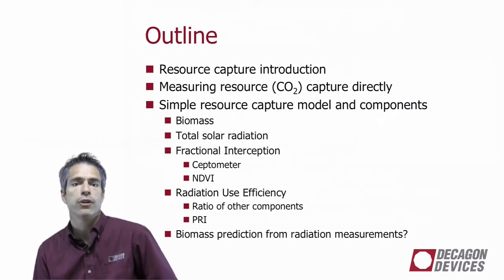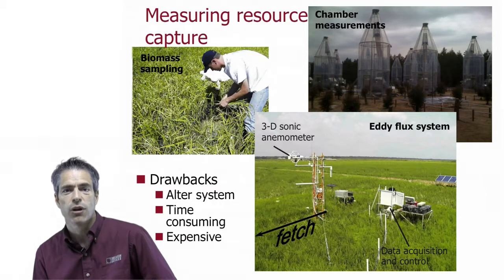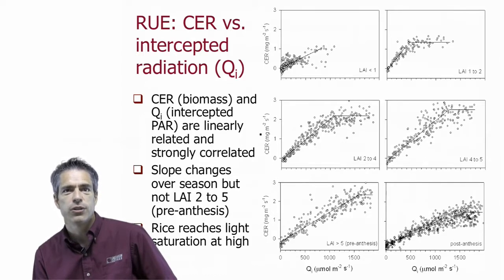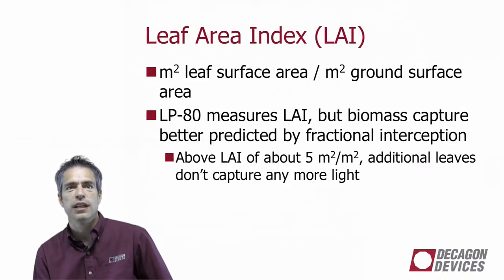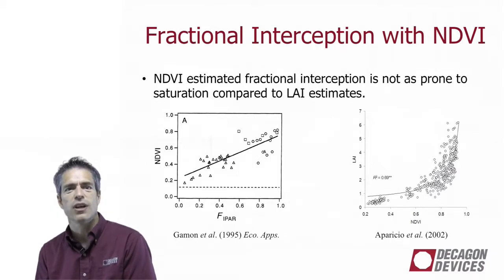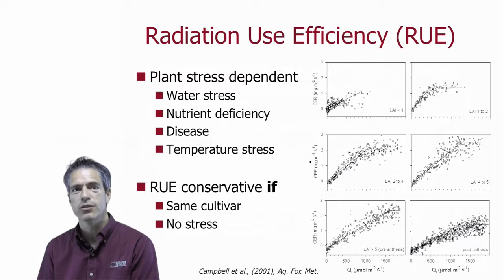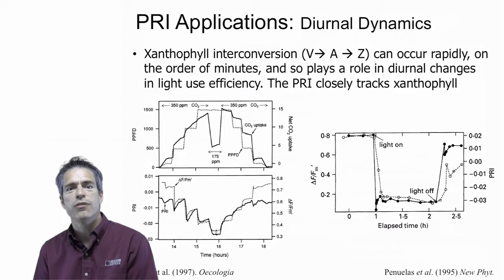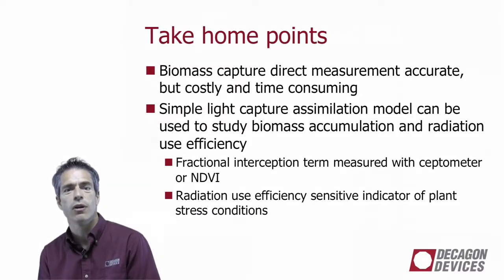Modeling and Measuring Carbon Assimilation by Plants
Dr. Colin Campbell's virtual seminar "Modeling and Measuring Carbon Assimilation by Plants" discusses some relatively simple measurements and models that can be used to quantify the efficiency with which plants capture resources from the environment and convert them to biomass.

Dr. Campbell will discuss; factors relating light capture to biomass yield, the relationship between water capture and dry matter production, methods and sensors for measuring light capture, light use efficiency, and biomass yield among plant species.

for more information on Decagon's products, service, and education.